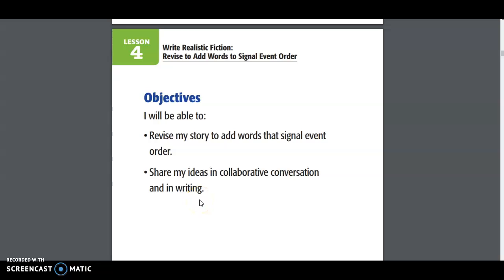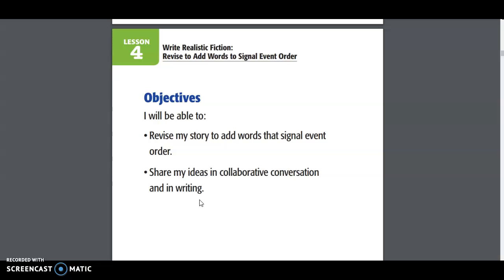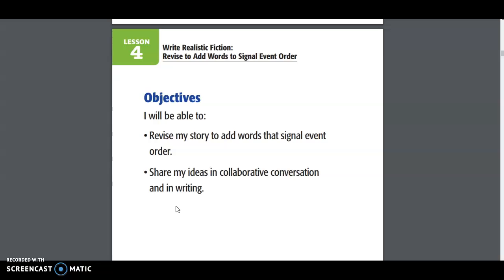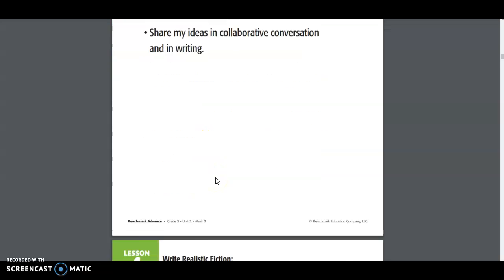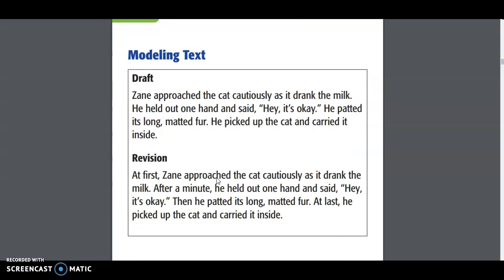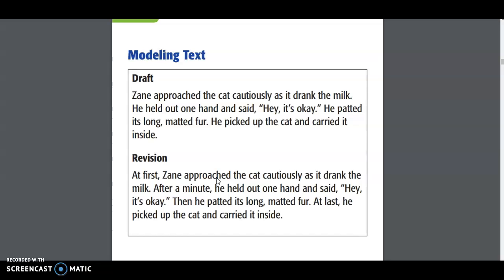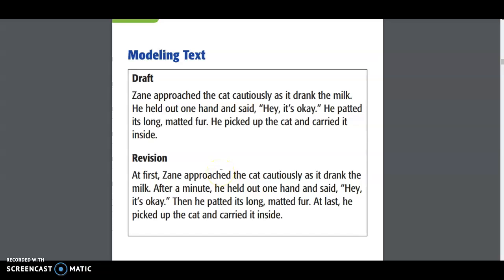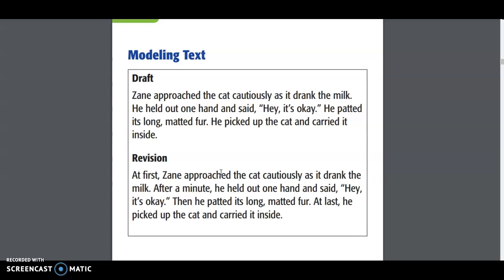Lesson 4 SIgnal Words